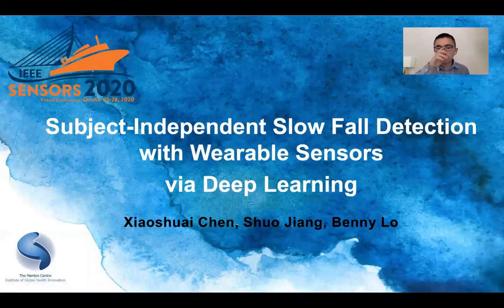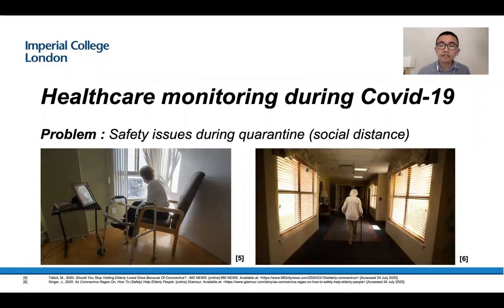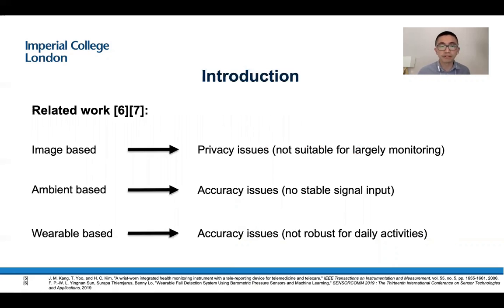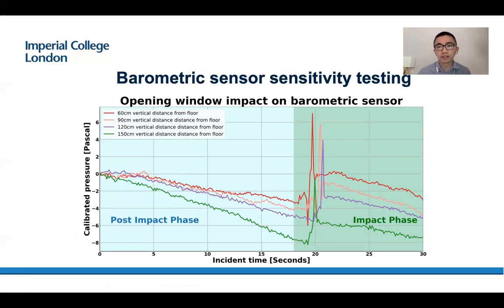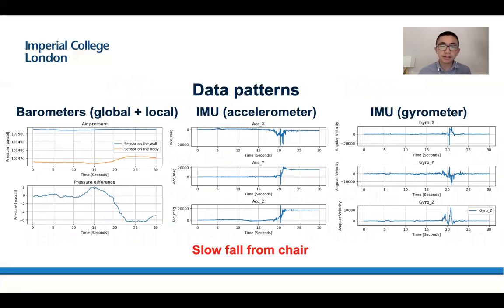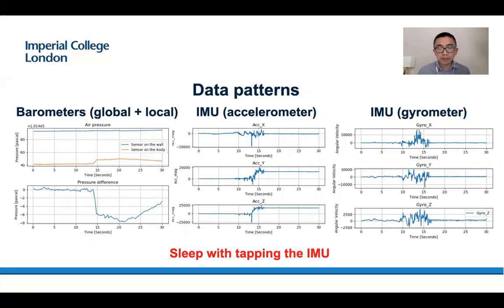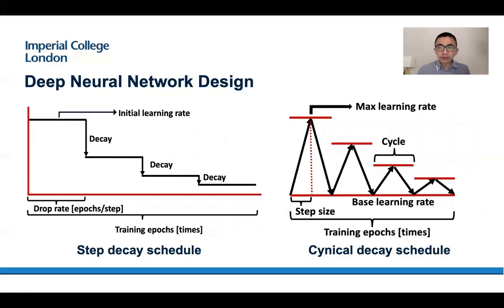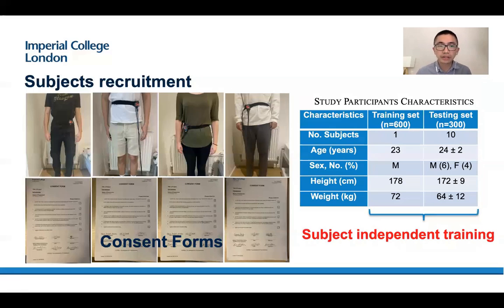Subject-Independent Slow Fall Detection with Wearable Sensors via Deep Learning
Title: Subject-Independent Slow Fall Detection with Wearable Sensors via Deep Learning

Author: Xiaoshuai Chen{1}, Shuo Jiang{2}, Benny Lo{1}

Abstract: This paper has proposed an advanced fall detection system with a waist-worn wearable IMU-Barometer sensor and a reference ambient barometer via novel deep learning algorithms for classification. Our new system can classify robust activities and slow falls, which is one of the most challenging parts of current fall detection research. This work can significantly help care workers reduce physical contacts with the elderly during a pandemic of Covid-19 and give them timely support when a fall happens.